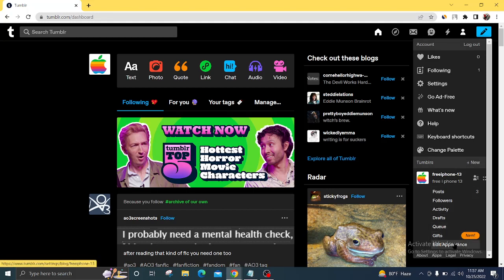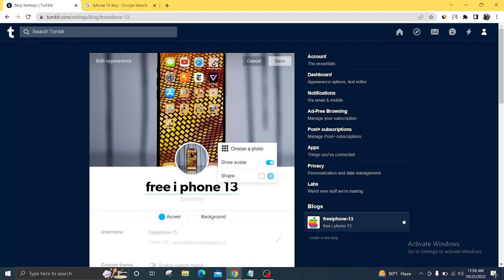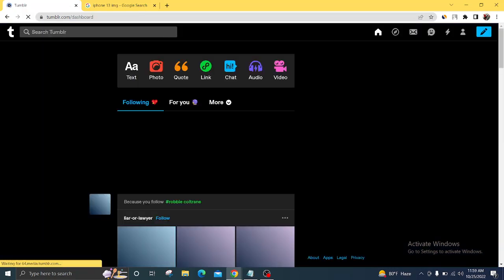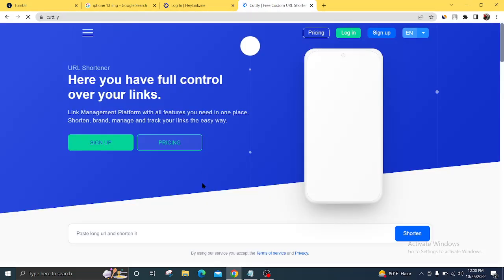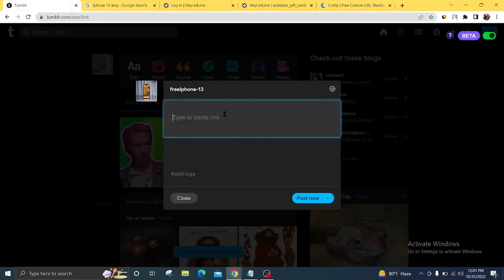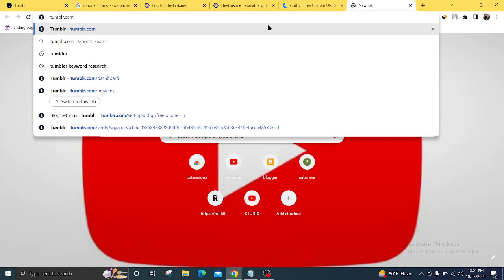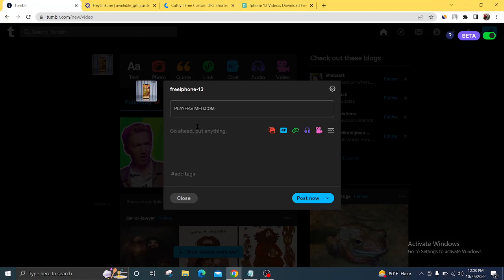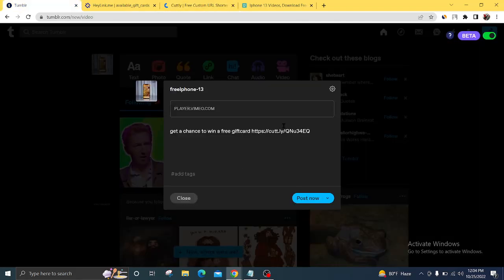How To Promote CPA Offers With Tumblr? | CPA Marketing | CPA Marketing Free Traffic Method | Market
In this video i have showed how you can promote your cpa offer with tumblr.  this is a social media website like facebook, twitter and reddit. hope you have liked the video if you got any problem then Sent me.